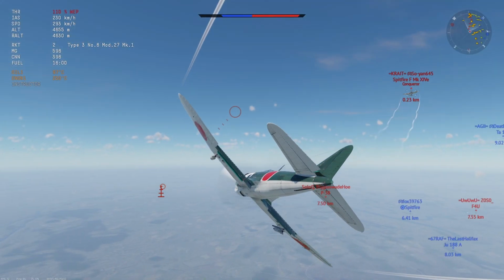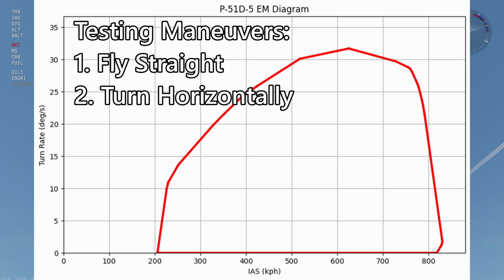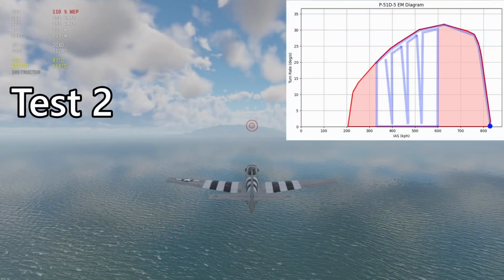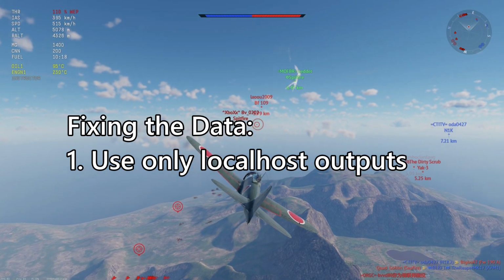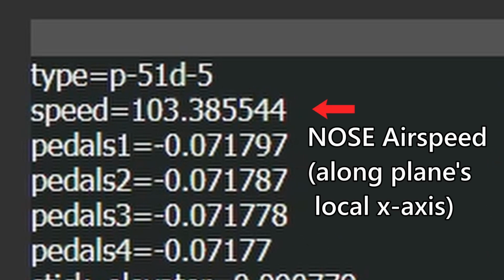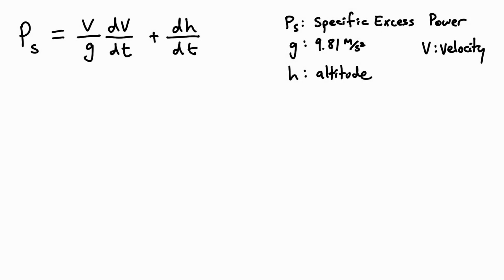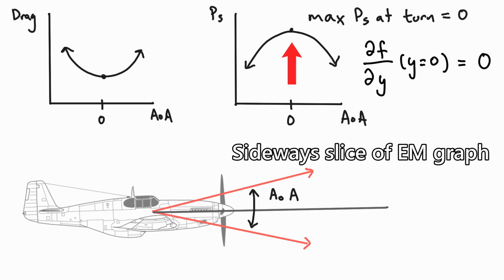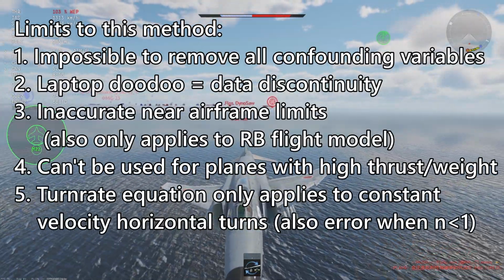Generating EM Diagrams | EM Diagrams Pt.2 | War Thunder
Second part in video series discussing Energy Maneuverability Diagrams, how to read them, how to generate them in War Thunder, and how to use them to compare aircraft dogfight performance.

0:00 - Intro
0:30 - Options for Generating
2:05 - Testing Method
6:30 - Problems With WTRTI
8:30 - Localhost Comparison
12:00 - Calculating Parameters
15:40 - Curve Fitting
17:20 - Final Graphs
17:45 - Caveats
20:00 - Closing Thoughts

Sources:
WTRTI